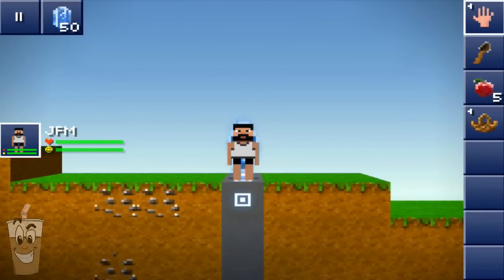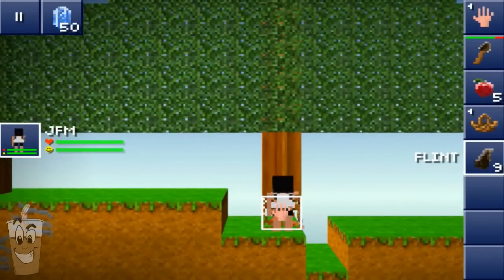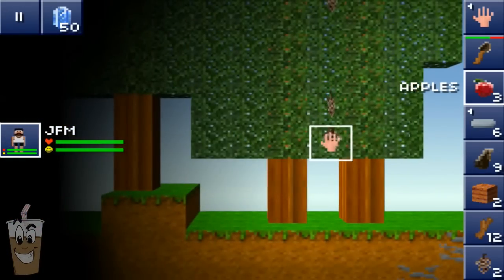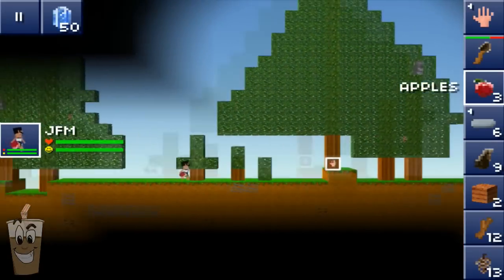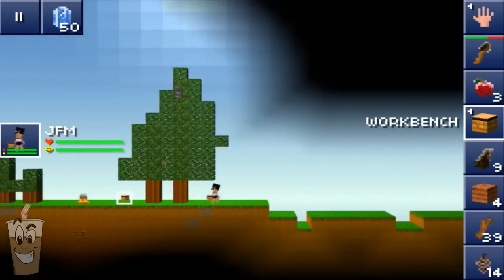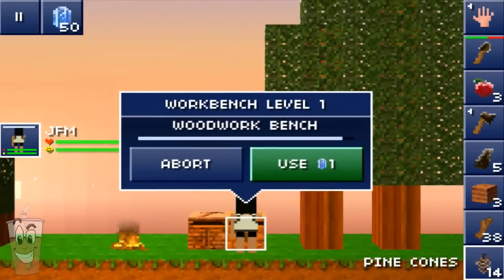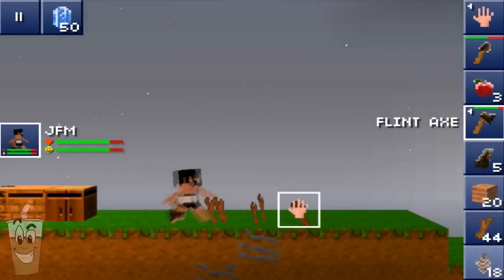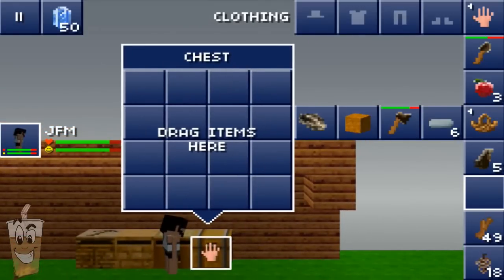Let's Play The Blockheads - Ep.1 "Home Sweet Home."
Please give this series a chance, it may or may not be continued, so it is up to you, it will take a few episodes to really pick up though. If you missed crafted and are looking for something like JunkJack, but a little more minecraftey, this may be the game for you, the side scrolling 3D effect works well, and the game seems rather expansive, it is your call what to do with it :) This game is free in the iOS app store so pick it up now.

Game Center: JackFrostMiner